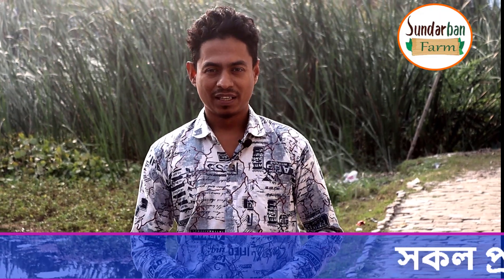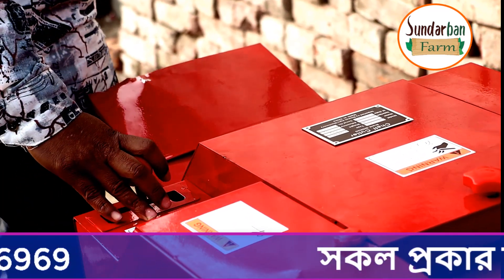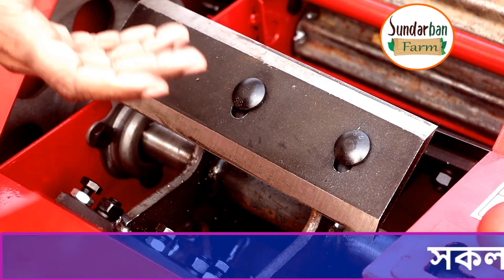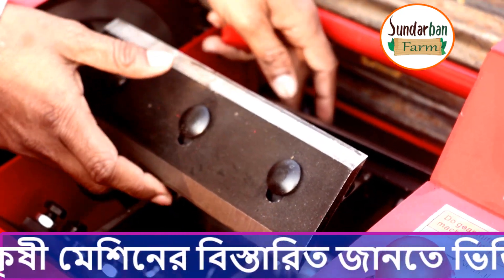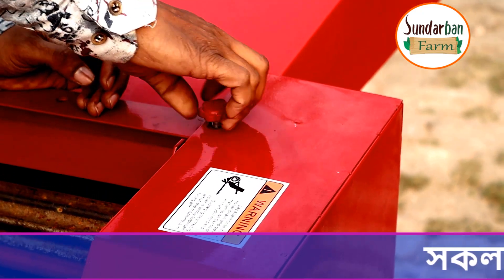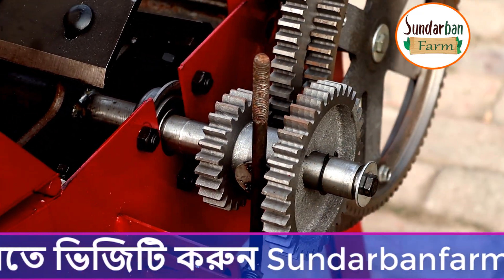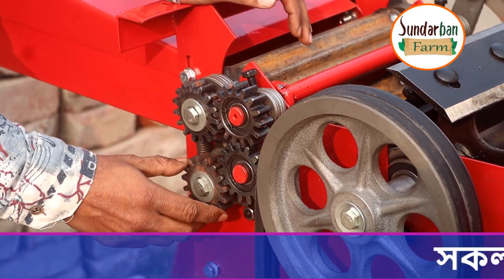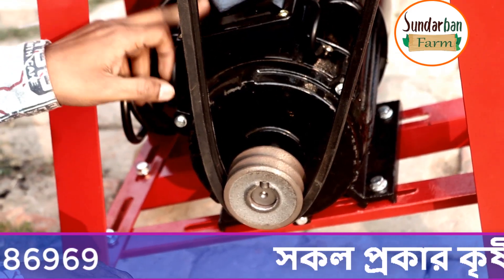গরুর ঘাস কাটার মেশিন C2 সেটিং ভিডিও । কম দামে খড় ও ঘাস কাটা মেশিন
►:=বাংলাদেশে সকল স্থানে সকল প্রোডাক্ট ক্যাশ অন ডেলিভারিতে হোম ডেলিভারি দিয়া হয়।

►:=আমাদের হেড অফিসে আসার ঠিকানা
►:=গ্রাম: কৃঞ্চণ নগর
►:=থানা: হরিণন টানা
►:=জেলা: খুলনা

►:=খুলনা সোনাডাঙ্গা থেকে রিক্সা বা ইজিবাইক ভাইদের বলবেন, কৃঞ্চণ নগর, আপনাকে নিয়ে আসবে,
আসার সময় আমাদের অফিসে কল করে আসবেন।

►:= আমাদের বগুড়া শাখা অফিসে আসার ঠিকানা ।
►:= পুরান বগুড়া,তিন মাথা, রেইল গেট ।
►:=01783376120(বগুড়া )